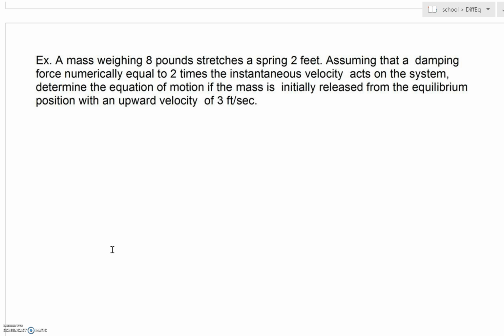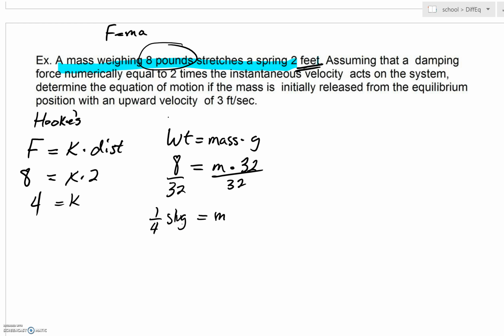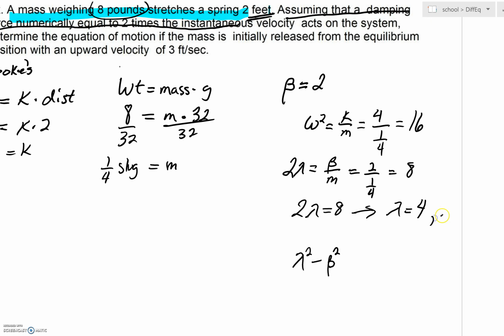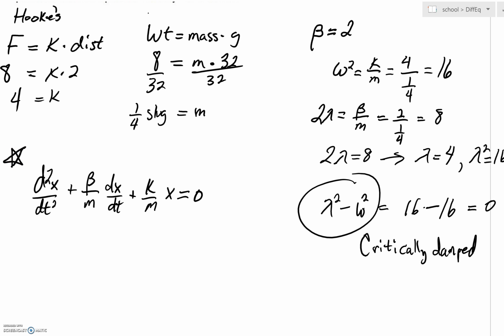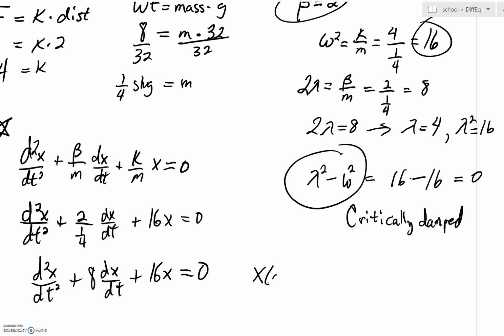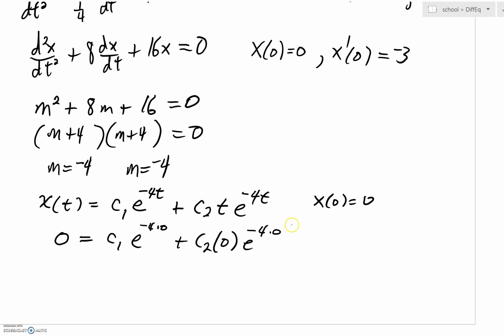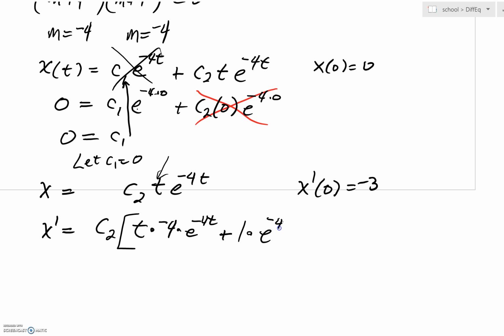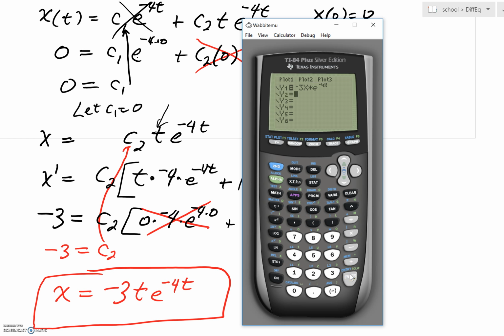Diff Eq 5 1 Day 3 Part2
Damped Motion